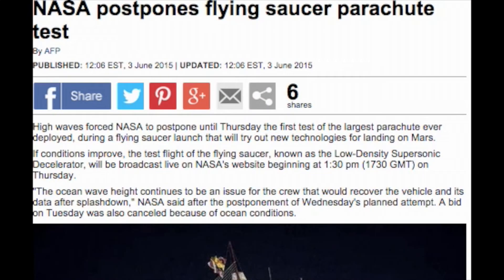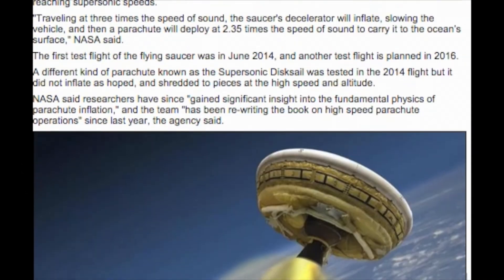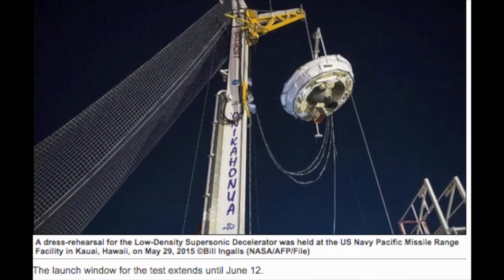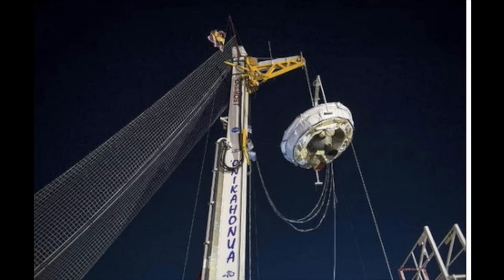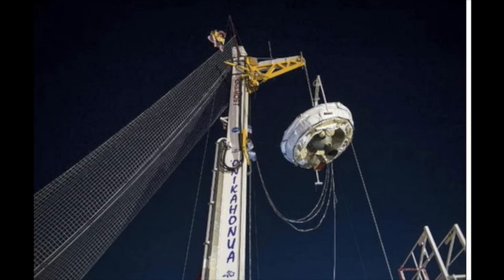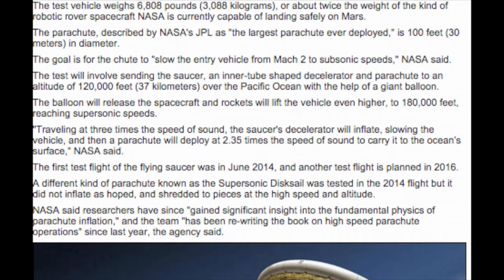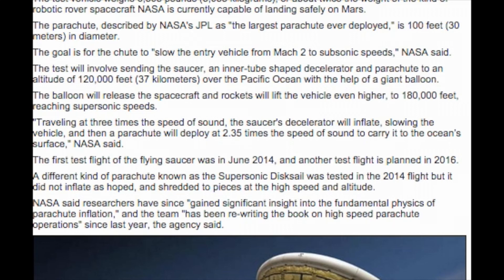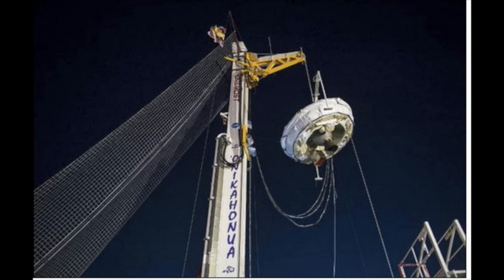NASA postpones flying saucer parachute test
High waves forced NASA to postpone until Thursday the first test of the largest parachute ever deployed, during a flying saucer launch that will try out new technologies for landing on Mars.

If conditions improve, the test flight of the flying saucer, known as the Low-Density Supersonic Decelerator, will be broadcast live on NASA's website beginning at 1:30 pm (1730 GMT) on Thursday.

"The ocean wave height continues to be an issue for the crew that would recover the vehicle and its data after splashdown," NASA said after the postponement of Wednesday's planned attempt. A bid on Tuesday was also canceled because of ocean conditions.

The launch window for the test extends until June 12.

Since the atmosphere on Mars is so thin, any parachute that helps a heavy, fast-moving spacecraft touch down needs to be extra strong.

The US space agency figured out how to do this decades ago, beginning with the Viking mission that put two landers on Mars in 1976.

But with the goal of sending humans to Mars in the 2030s, the agency is now testing a more advanced, new generation of parachute technology, known as the Supersonic Ringsail Parachute, that could allow even heavier spacecraft -- the kind that may have humans and months of food and supplies on board -- to land softly.

"We want to see if the chute can successfully deploy and decelerate the test vehicle while it is in supersonic flight," NASA's Jet Propulsion Laboratory said in a statement.

The test vehicle weighs 6,808 pounds (3,088 kilograms), or about twice the weight of the kind of robotic rover spacecraft NASA is currently capable of landing safely on Mars.

The parachute, described by NASA's JPL as "the largest parachute ever deployed," is 100 feet (30 meters) in diameter.

The goal is for the chute to "slow the entry vehicle from Mach 2 to subsonic speeds," NASA said.

View galleryThis NASA artist&#39;s impression shows the Low-Density&nbsp;&hellip;
This NASA artist's impression shows the Low-Density Supersonic Decelerator which will test landi …
The test will involve sending the saucer, an inner-tube shaped decelerator and parachute to an altitude of 120,000 feet (37 kilometers) over the Pacific Ocean with the help of a giant balloon.

The balloon will release the spacecraft and rockets will lift the vehicle even higher, to 180,000 feet, reaching supersonic speeds.

"Traveling at three times the speed of sound, the saucer's decelerator will inflate, slowing the vehicle, and then a parachute will deploy at 2.35 times the speed of sound to carry it to the ocean’s surface," NASA said.

The first test flight of the flying saucer was in June 2014, and another test flight is planned in 2016.